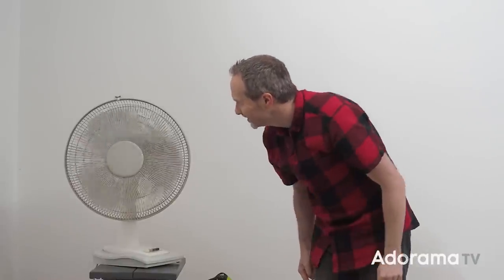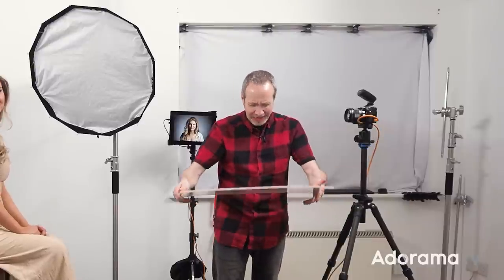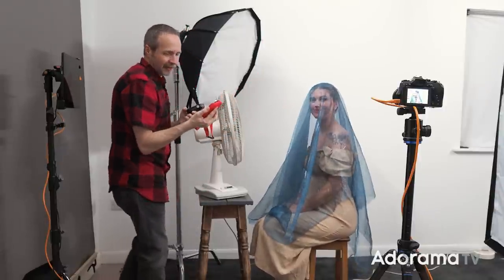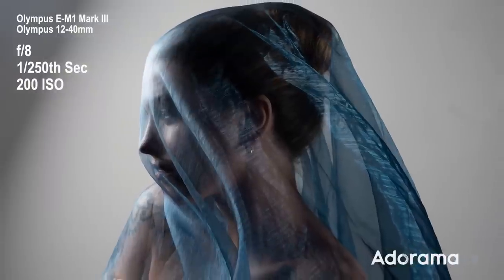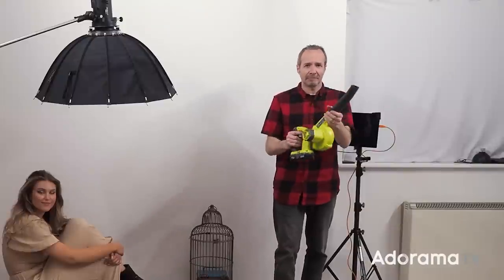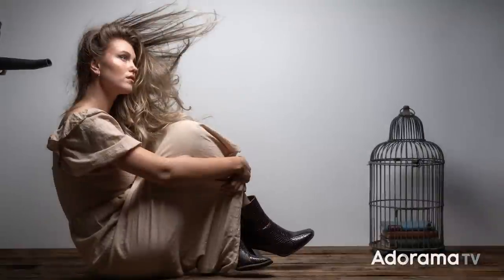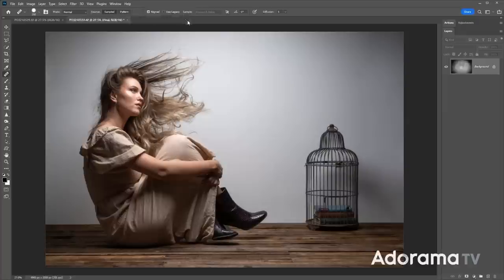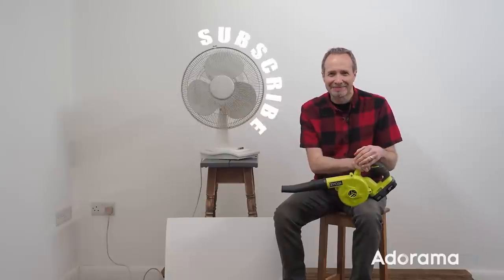Easy Breezy Portraits | Take and Make Great Photography with Gavin Hoey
Sometimes it’s good to break away from the controlled and calculated world of studio portraits. Sometimes what you actually need to bring your portrait ideas to life is a little dash of the unpredictable and adding a breeze does just that. From a full blow gale to a light gust of air, a breeze can add some dynamic movement to hair or fabric and there are lots of ways to make it and control it.

In this video, Gavin Hoey shares three different ways to create a breeze and three different looks that you can try in your own home. However, before he starts Gavin has some good advice… You’ll take a lot of average photos to get one or two good images.

As Gavin demonstrates, the easiest and possibly the most controllable way to add a breeze is with a wafting board. Using this method he transforms a basic head and shoulder portrait into a flowing hair portfolio photo.

Next Gavin moves on to a desk fan which he uses to blow some lightweight Organza, floaty fabric across his model's face and shoulders. Finally, Gavin has some words of advice about using a mini leaf blower. This is a strong source of wind that Gavin uses to create a fine art portrait. It’s finished off with a little help from Photoshop, which Gavin walks you through.

0:00 Intro
1:06 How to use a wafting board
2:18 Wafting board portrait session
3:20 Using a desk fan for portraits
5:35 Desk fan photo session
6:24 How to use a mini leaf blower in the studio
7:48 Mini leaf blower photo session
8:24 How to Photoshop a fine art breezy portrait
11:12 Summery and Subscribe